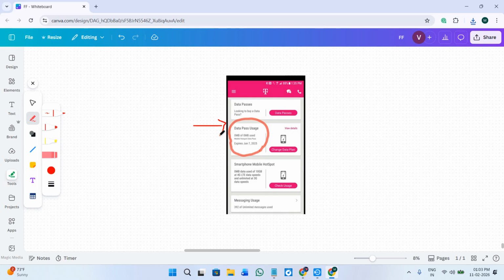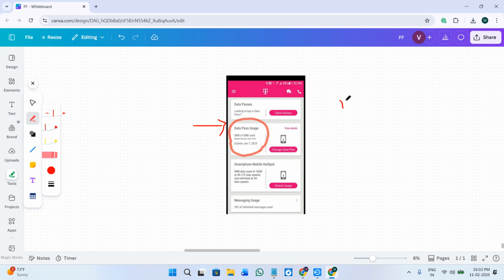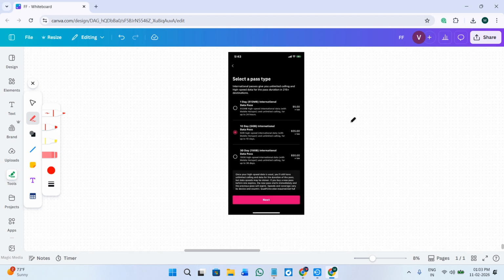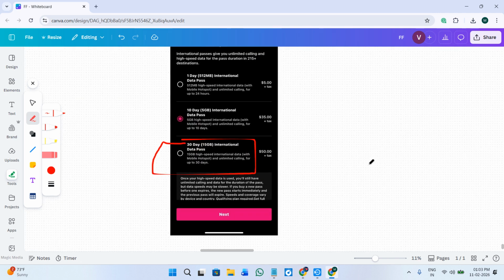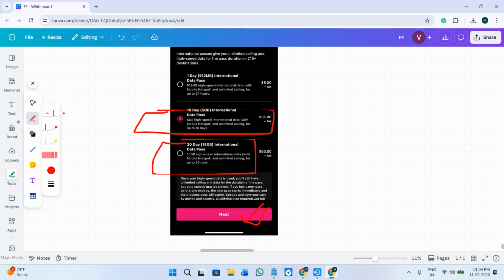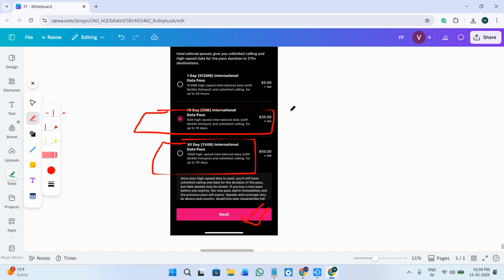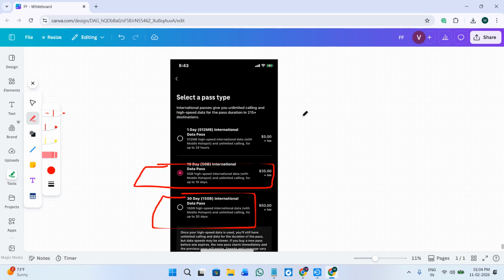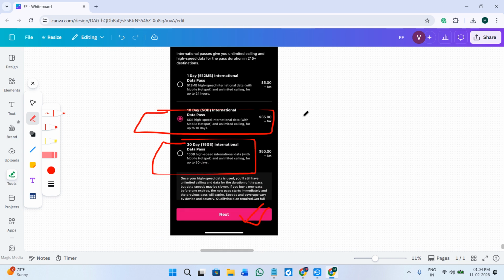How to Activate T-Mobile International Pass [2026]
Welcome to the Fixed Formulas YouTube channel! In this tutorial video, I will show you How to Activate T-Mobile International Pass [2026]